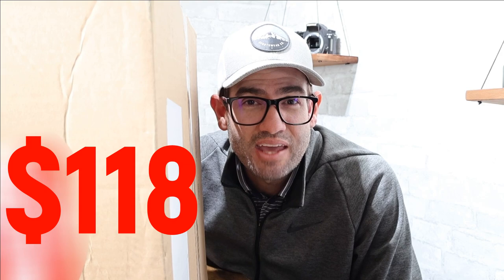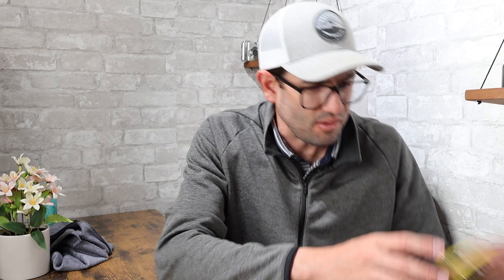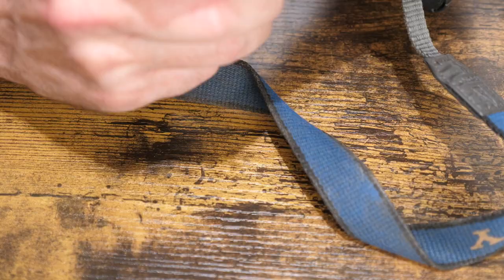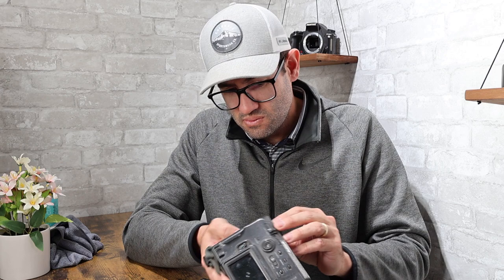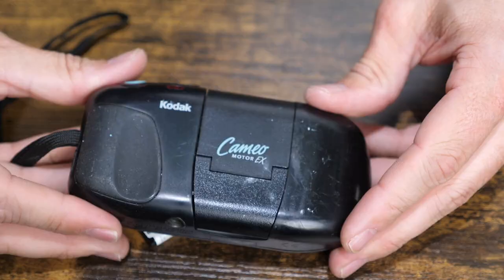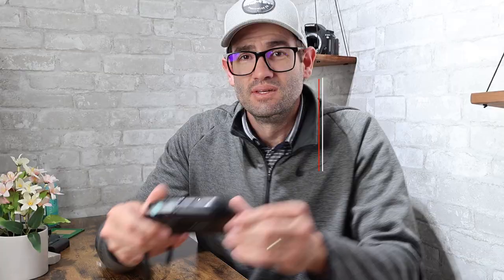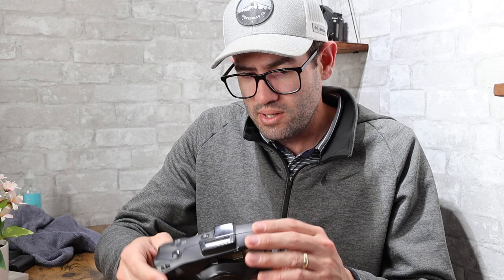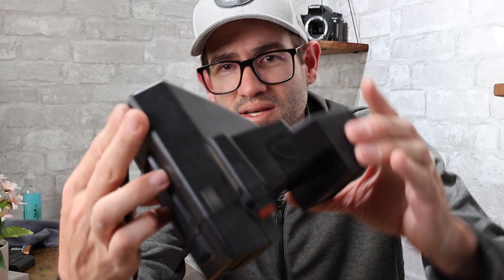$118 Camera Auction Win Unboxing - Can I make my money back?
There are some strange cameras in this box! But hopefully some winners too! I spent $118 on 19 different cameras and camcorders. We'll go through each one, assign a value, and see if we can maximize our flipping investment and come out the other side with some working and valuable electronics! This is one of the weirdest buys I've had in a while, make sure you stay until the end to see a breakdown of how I did on this purchase, and if there's any profit to be had! My full time job is buying and selling electronics, and this video is second in a series of buying lots of equipment to test and resell.

Link to my eBay store:

Cleaning Cloth:
AA Batteries:
CR123 Film Camera Batteries: